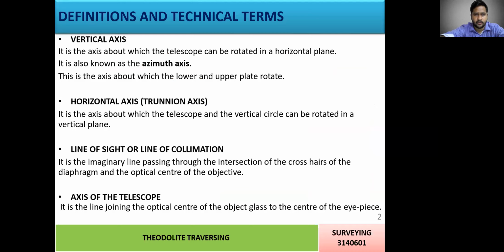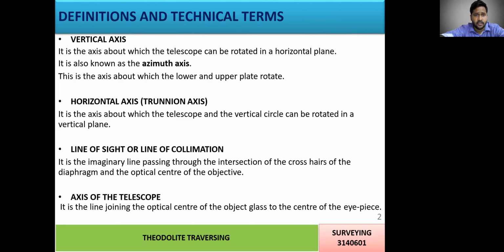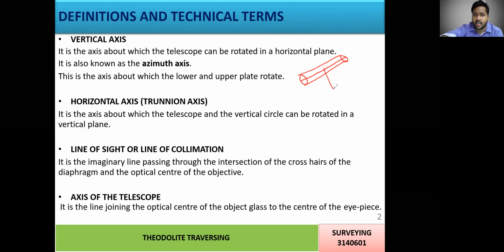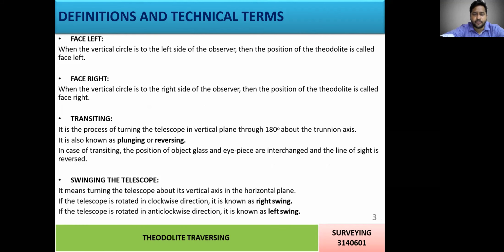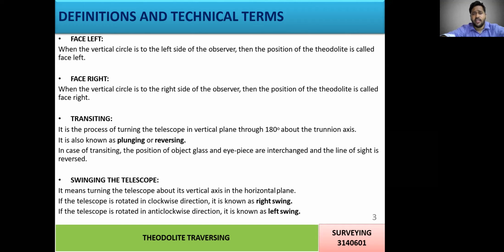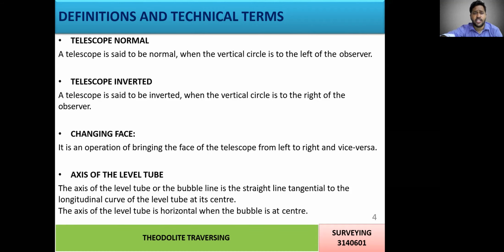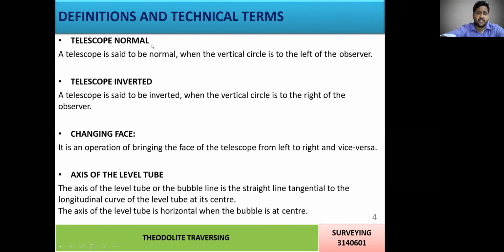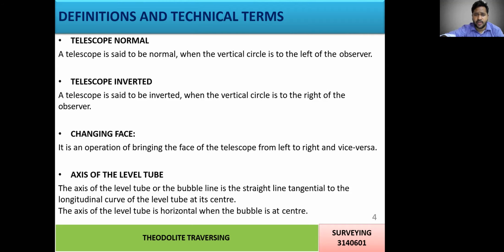SURVEYING & GEOMATICS LECTURE 31 || NNRESGI || K SURESH KUMAR